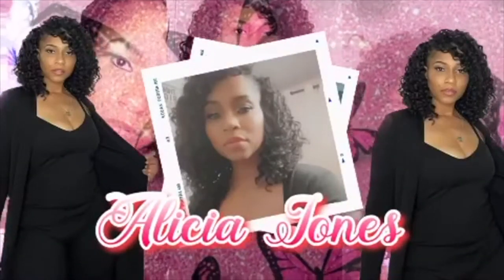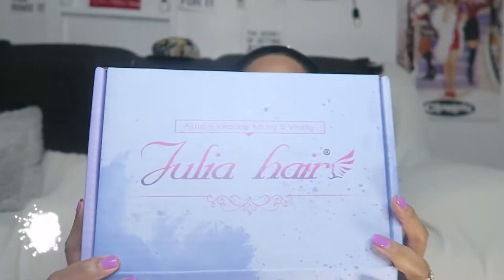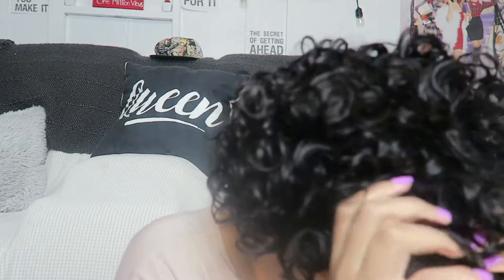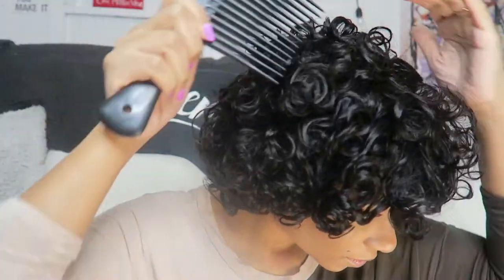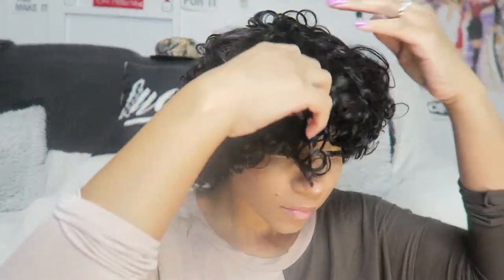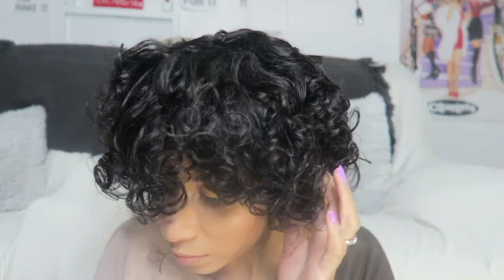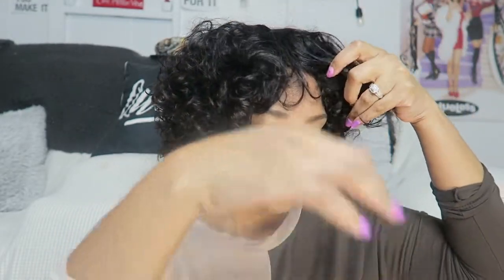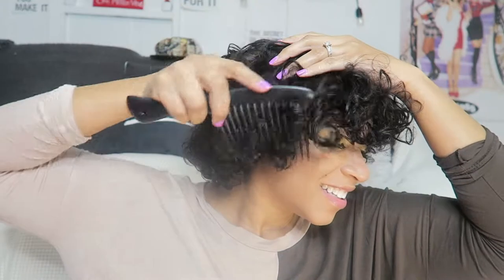Short Pixie Wig Under $60 | Julia Hair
Y'all! I love this hair so much! There was little to no effort in customizing this unit!

Send Me Letters or Goodies =D
Alicia's Domain

Let's Be Social!